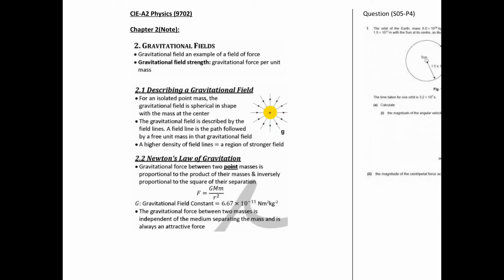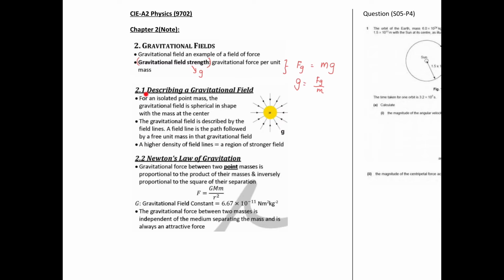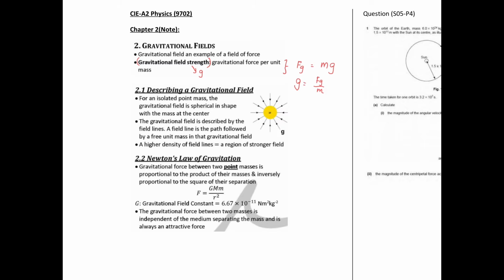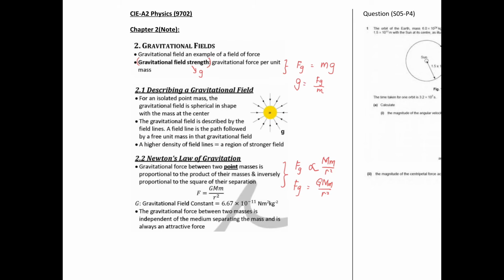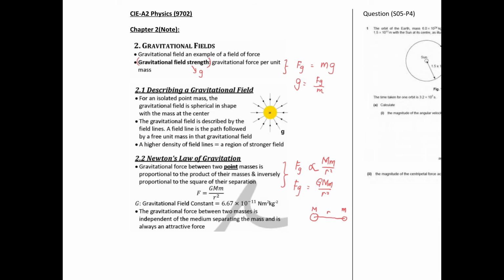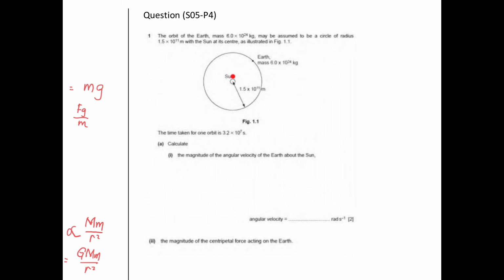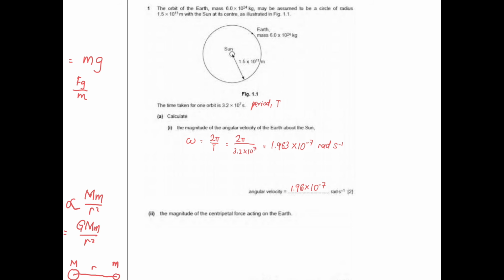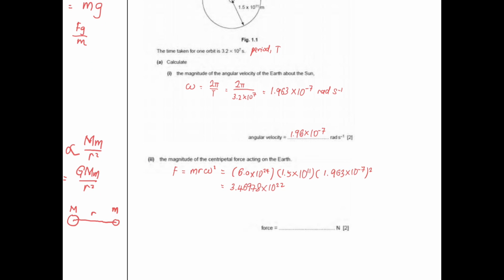9702 Physics A2 Chapter 2 Gravitational fields (Part 1)